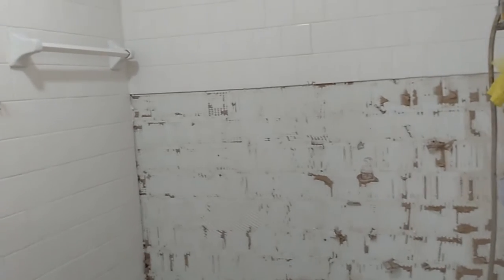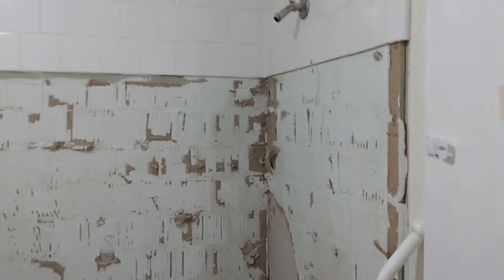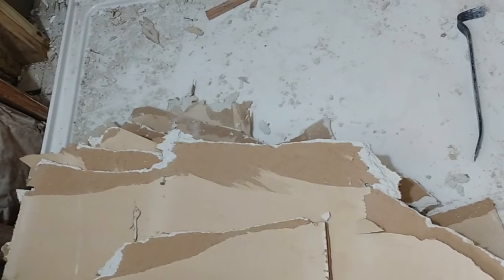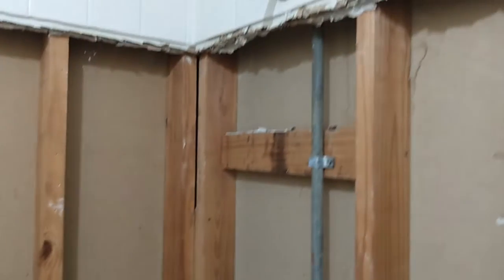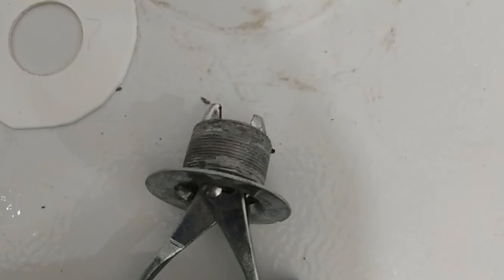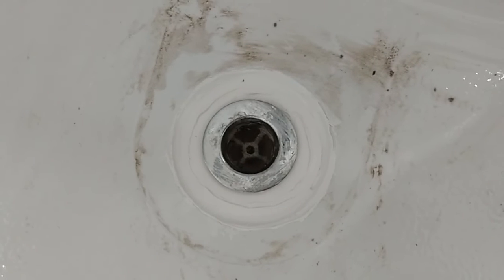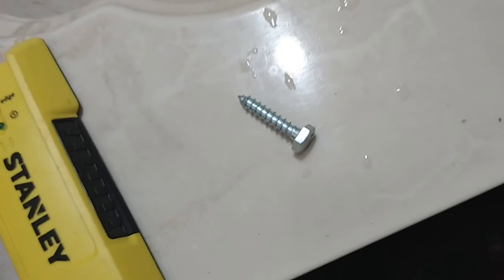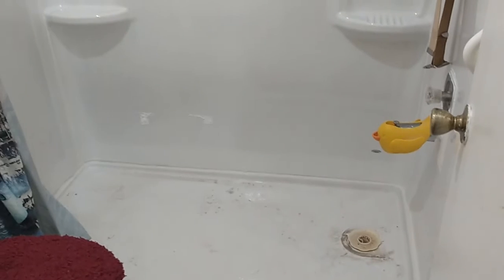How to convert your bath tub to a shower ?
Convert a bath tub to a shower system simply using simple panels.